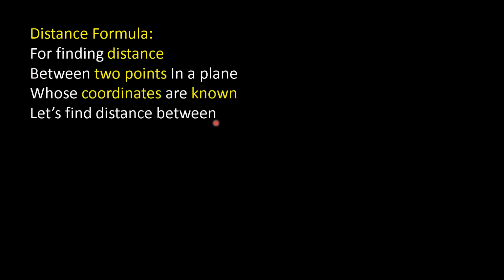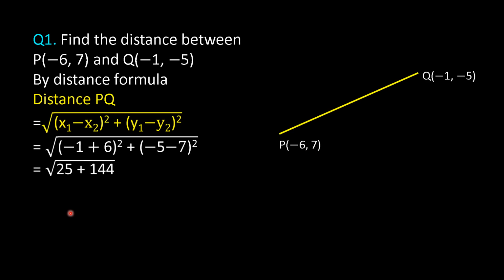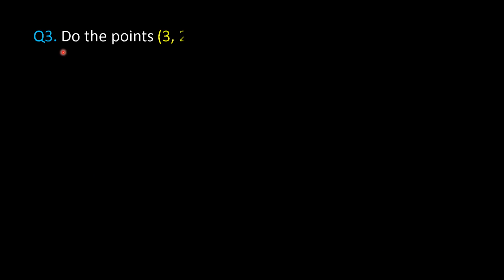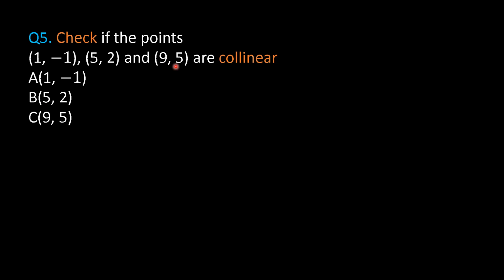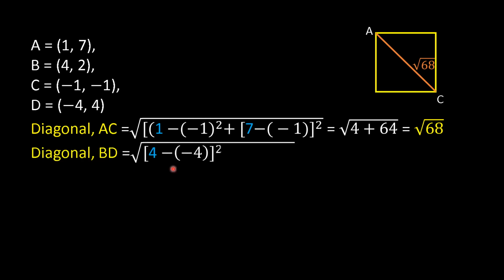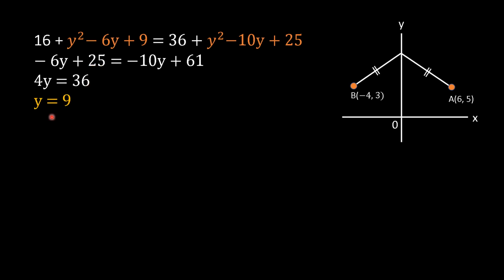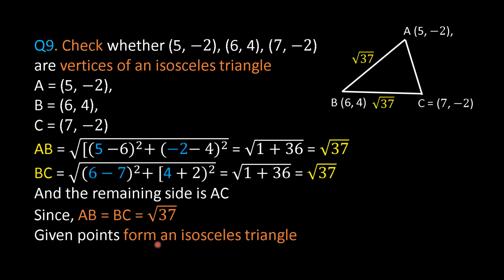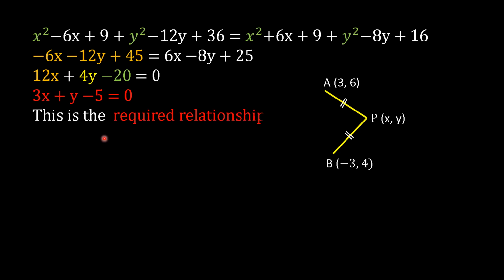Distance Formula/Coordinate Geometry/10th Math/Distance between two points by Distance Formula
This video explains how to find distance between two points in a plane by using the distance formula and some representative problems based on the concept.
Hello viewers. You are tuned to channel Number Collage. This channel features simple and easy-to-understand videos on Basic Mathematical Concepts. This is my sincere and painstaking effort to help each and every interested viewer understand mathematical concepts thoroughly and completely. Keep watching "Number Collage".